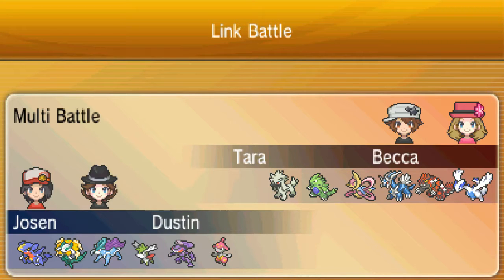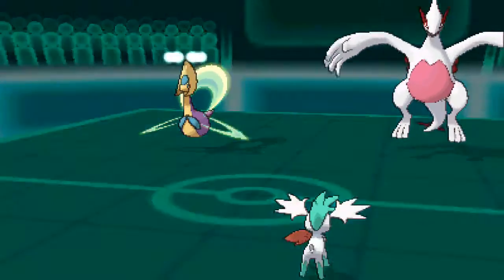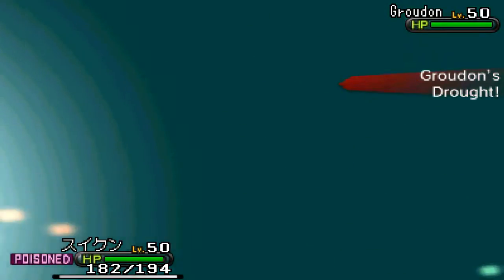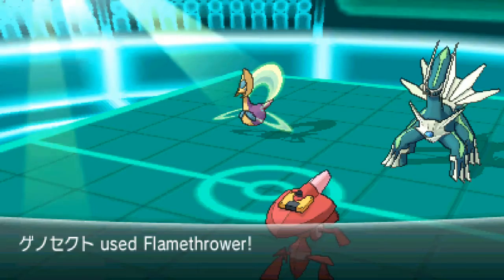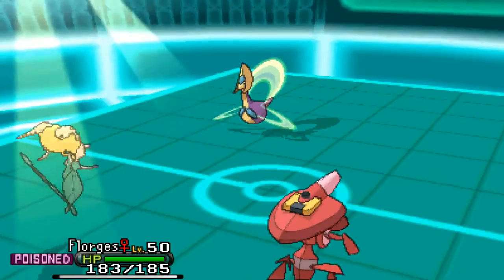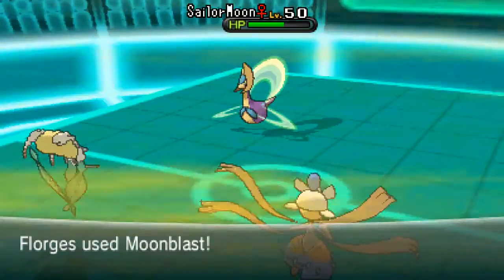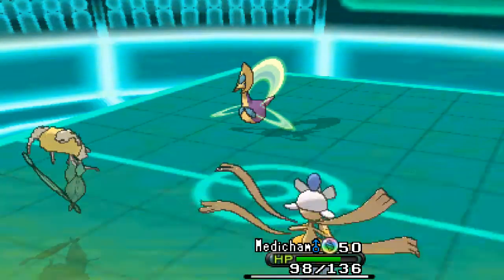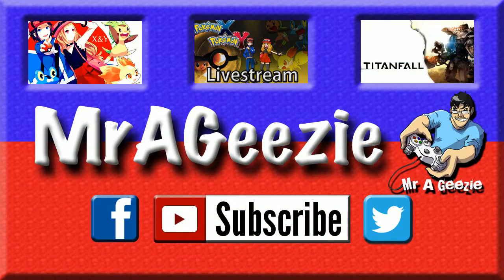Pokemon Multi Battle - #37 MrAGeezie Dustin vs Tara Becca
Here is my info for everyone!

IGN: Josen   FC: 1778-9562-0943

If you want to battle, please post in the comment section the following:

Your Name, In Game Name (IGN), Friend Code (FC), Pokemon that you are willing to trade if any.

I will be taking people that post in the comments section!  Also, I breed teams but if you have an IV'd or Competitive Pokemon you're willing to give me so I can use in the future, I would gladly accept your offer!

RULES:

Unless stated, all battles are OU and under.
I PREFER non-legendary's but I'll deal with it as long as it's not Uber.
If you don't post your FC w/ IGN on a post when asking for a battle you will not be picked
*SLEEP CLAUSE (Dark Void is the only case where more than one can be asleep)
*SPECIES CLAUSE (You cannot have 2 pokemon with the same Pokedex #)
*OHKO CLAUSE (NO One Hit KO Moves)
*MOODY CLAUSE (Moody Not Allowed)
*EVASION MOVE CLAUSE (Evasion Moves Not Allowed)

Pokemon Tags [Ignore These]:
"Pokemon X and Y", "Pokemon X and Y", "Pokemon X and Y","Pokemon X and Y",
"Pokemon X and Y Walkthrough", "Pokemon X and Y Walkthrough", "Pokemon X and Y Walkthrough", "Pokemon X and Y Walkthrough",
"Pokemon X and Y Walkthrough Part 1", "Pokemon X and Y Walkthrough Part 1", "Pokemon X and Y Walkthrough Part 1", "Pokemon X and Y Walkthrough Part 1",
"Pokemon X and Y Episode 1", "Pokemon X and Y Episode 1", "Pokemon X and Y Episode 1", "Pokemon X and Y Episode 1",
"Pokemon X and Y Part 1", "Pokemon X and Y Part 1", "Pokemon X and Y Part 1", "Pokemon X and Y Part 1",
"Pokemon X and Y Gameplay", "Pokemon X and Y Gameplay", "Pokemon X and Y Gameplay", "Pokemon X and Y Gameplay",
"Pokemon X and Y Countdown", "Pokemon X and Y Countdown", "Pokemon X and Y Countdown", "Pokemon X and Y Countdown",
"Pokemon X and Y anime", "Pokemon X and Y anime", "Pokemon X and Y anime", "Pokemon X and Y anime",
"Pokemon X and Y starter evolutions", "Pokemon X and Y starter evolutions", "Pokemon X and Y starter evolutions", "Pokemon X and Y starter evolutions",
"Pokemon X and Y new pokemon", "Pokemon X and Y new pokemon", "Pokemon X and Y new pokemon", "Pokemon X and Y new pokemon",
"Pokemon X and Y demo", "Pokemon X and Y demo", "Pokemon X and Y demo", "Pokemon X and Y demo",
"Pokemon X and Y e3 2013", "Pokemon X and Y e3 2013", "Pokemon X and Y e3 2013", "Pokemon X and Y e3 2013",
"Pokemon X and Y Trailer", "Pokemon X and Y Trailer", "Pokemon X and Y Trailer", "Pokemon X and Y Trailer",
"Pokemon X and Y Legendaries", "Pokemon X and Y Legendaries", "Pokemon X and Y Legendaries", "Pokemon X and Y Legendaries",
"Pokemon X", "Pokemon X", "Pokemon X", "Pokemon X",
"Pokemon Y" "Pokemon Y" "Pokemon Y", "Pokemon Y",
"Pokemon X/Y", "Pokemon X/Y", "Pokemon X/Y", "Pokemon X/Y",
"Mega Evolution", "Mega Evolution", "Mega Evolution", "Mega Evolution",
Kalos Region, Kalos Region, Kalos Region, Kalos Region,
Fennekin, Fennekin, Fennekin, Fennekin,